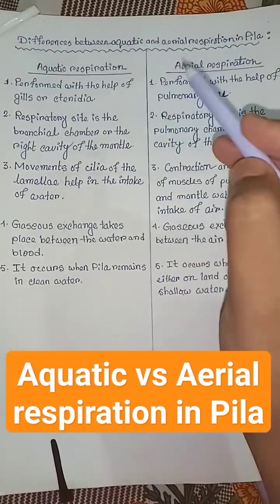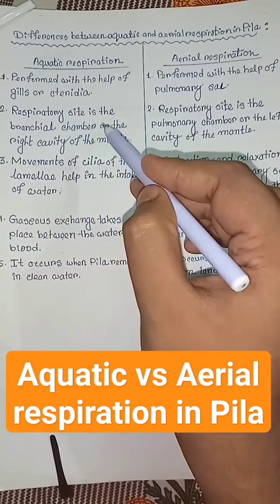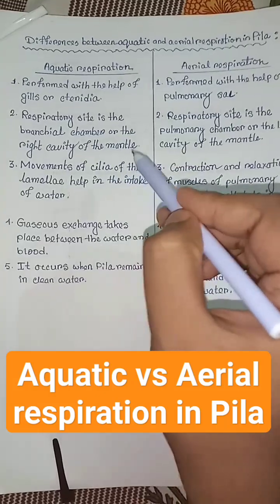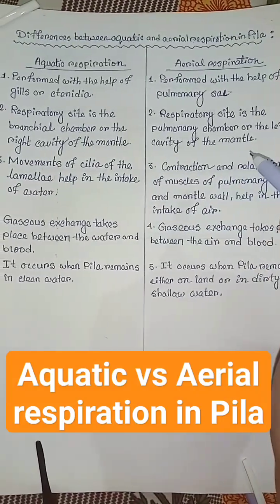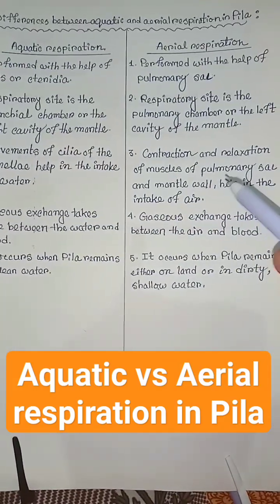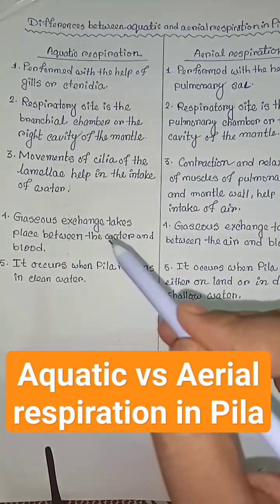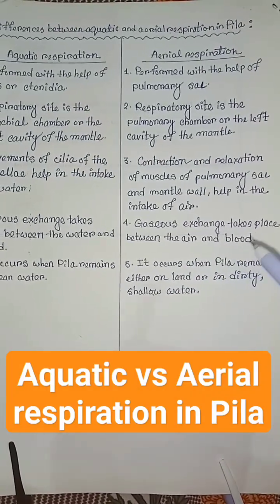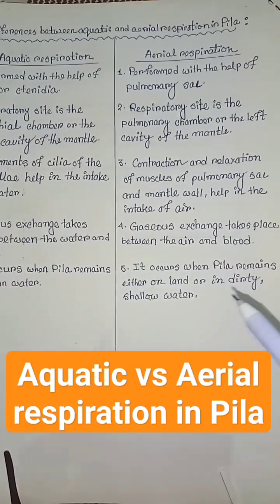aquatic vs aerial respiration in Pila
aerial respiration in pila
aquatic respiration in pila